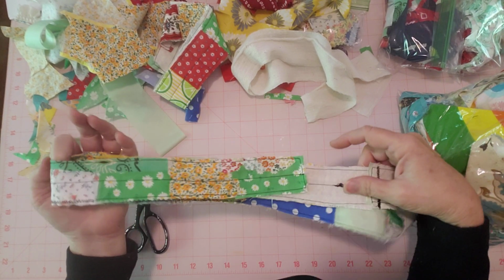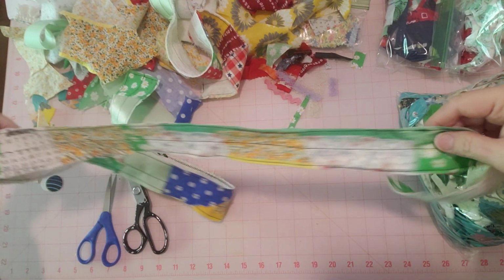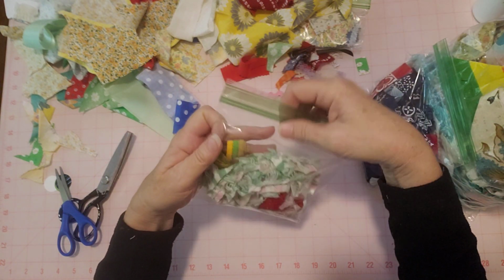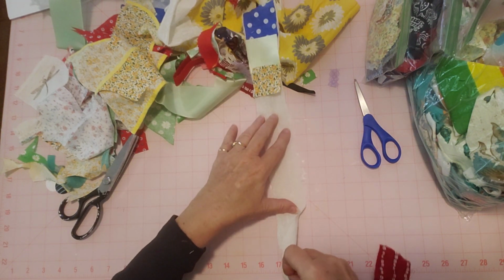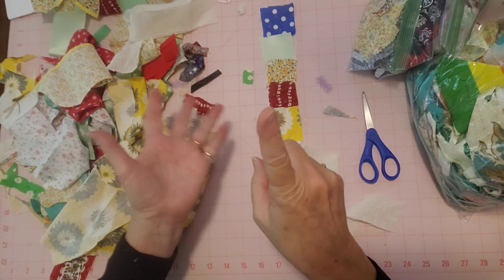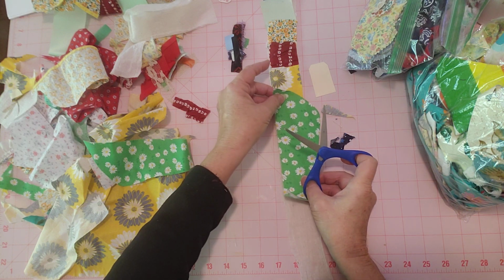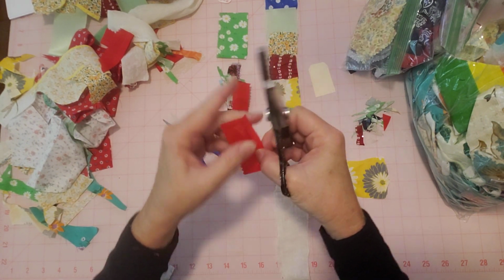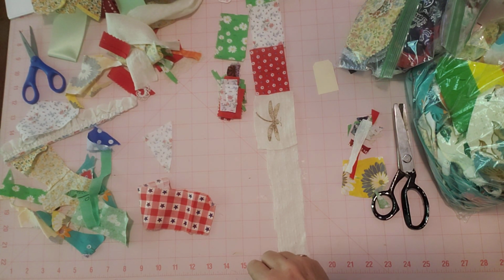Scrap With Me #20 - Create Karla Frizelle Fabric Tie Closures Using Fabric Scraps for Junk Journals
I'm excited to be organizing and using my fabric scraps to create some beautiful Karla Frizelle inspired journal closures.